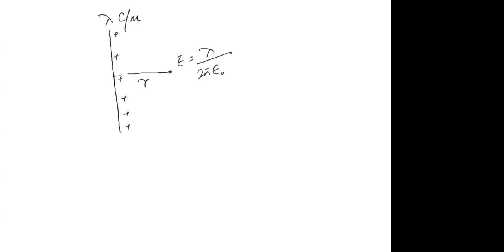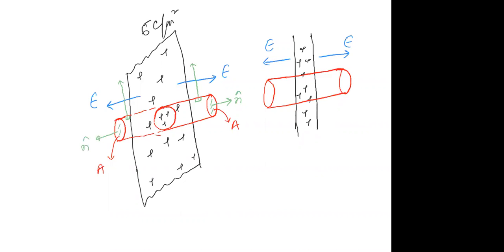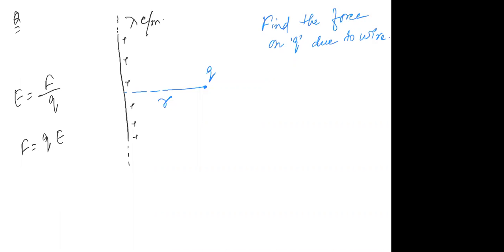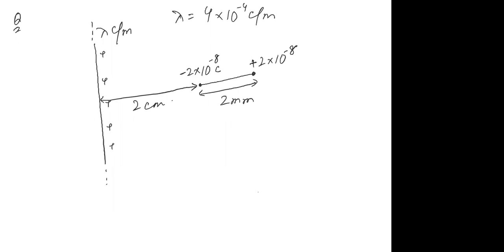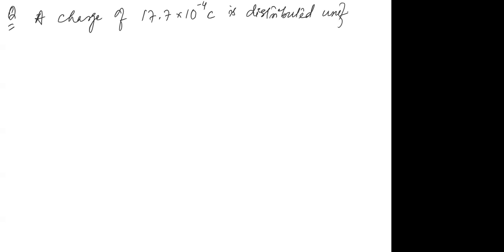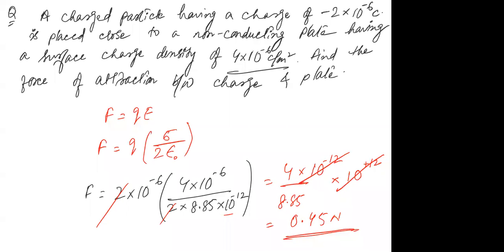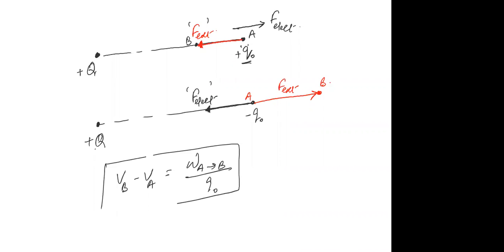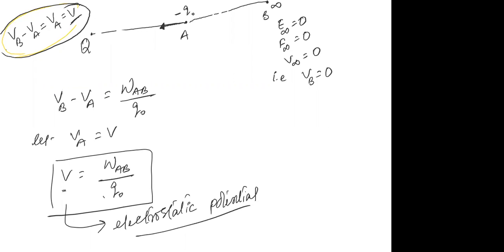Learnivio | Electric Field due to Charged Sheet | Lect 12 | Physics | 13-12-2020